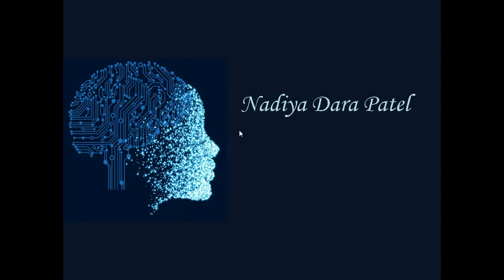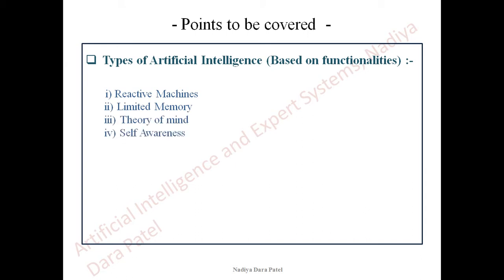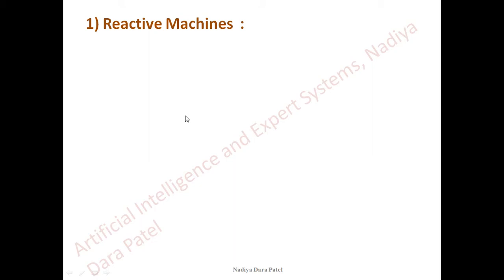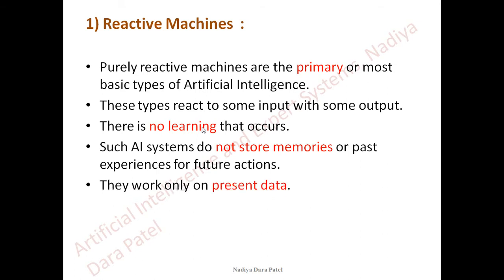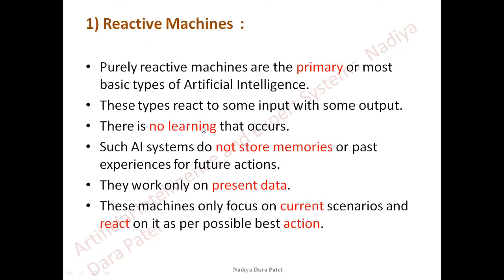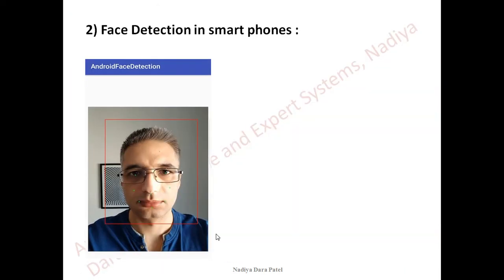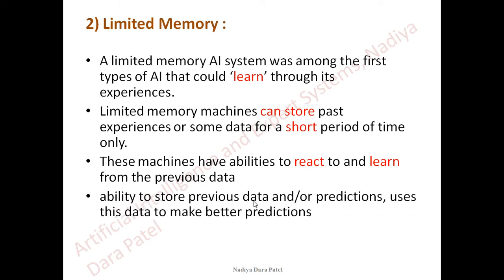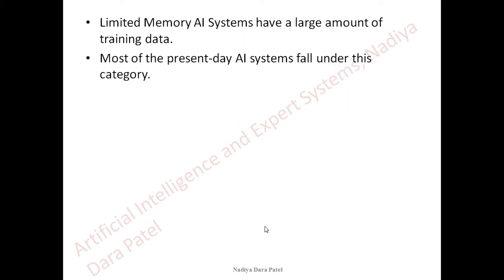Types Categories of A.I. | Reactive machines | Limited Memory | Theory of mind | Self Awareness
hello all, I hope you all are doing good in this lecture I have tried to explain you what are the basic types of Artificial Intelligence based on the functionalities. Among the four types of A.I. we will go through the first two types 1) Reactive Machines 2) Limited Memory. Understand that we are learning right from the basics or beginning of A.I. development, so depending on it this video gives us the basics of first two types.
I hope you will understand it, I have kept it very easy to understand.
nadiya dara patel
video on types of Artificial Intelligence
video on A I types
Reactive machines
Limited Memory